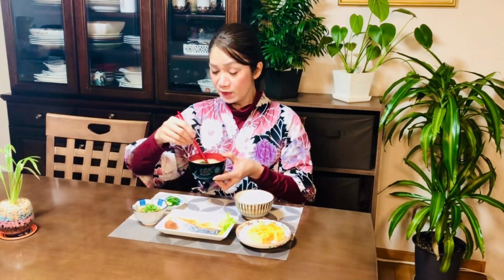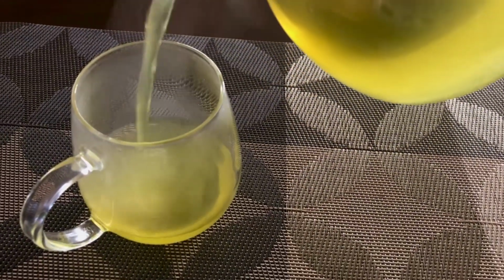TRADITIONAL JAPANESE BREAKFAST || WHAT JAPANESE EAT AT BREAKFAST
Traditional Japanese Breakfast

Japanese white rice
Egg omelette
Salmon
Miso soup
Cucumber pickles
Fermented soy beans (Natto)

The traditional Japanese breakfast consist of steamed rice, miso soup, egg omelette, fish, fermented soy beans (natto) & some pickled vegetables. This healthy & balance meal breakfast takes time to prepared but it worth the time. So if you have time, try to cook, you’ll love it!